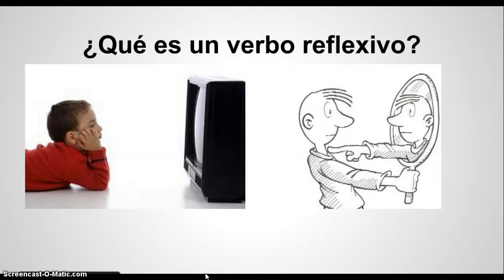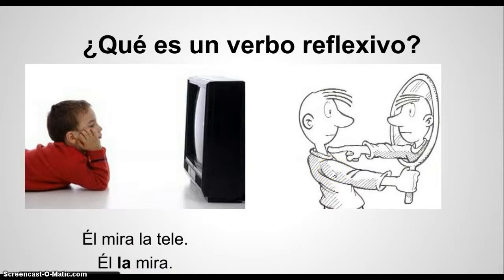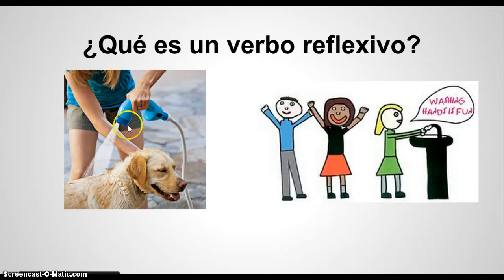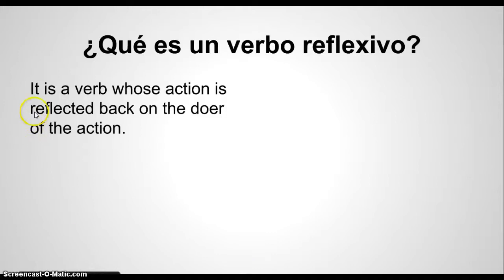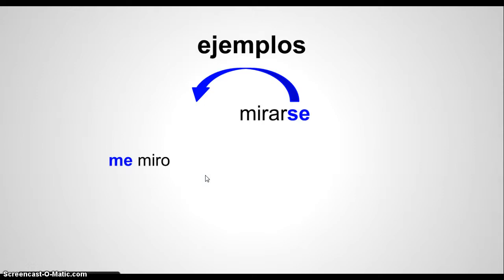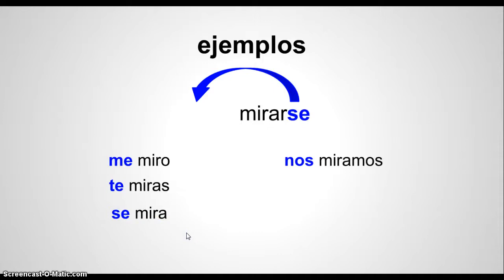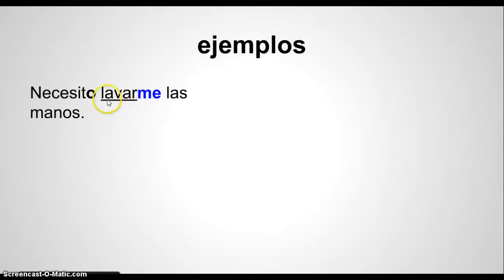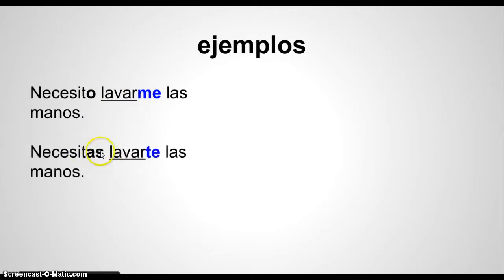EII - verbos reflexivos